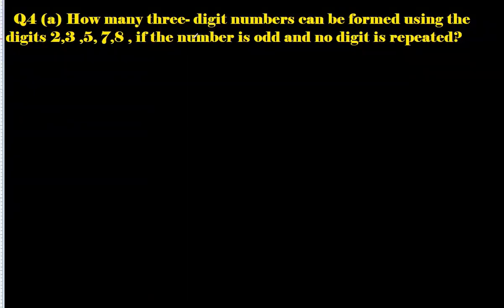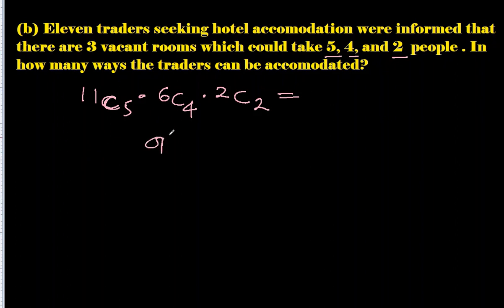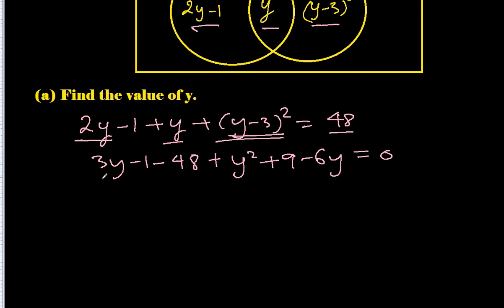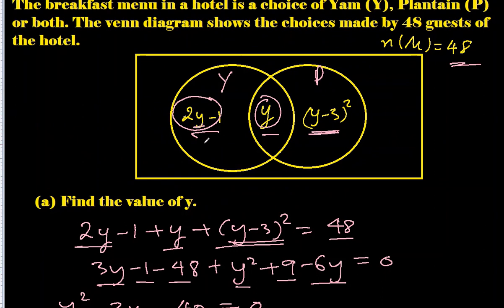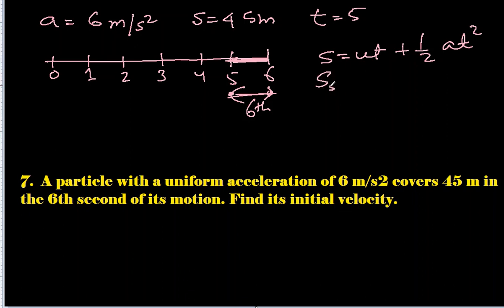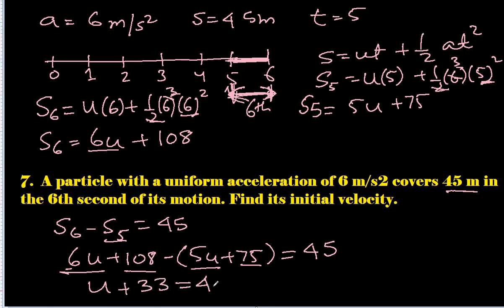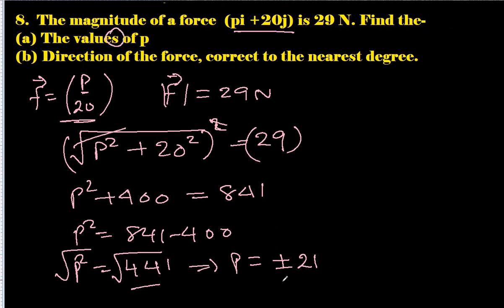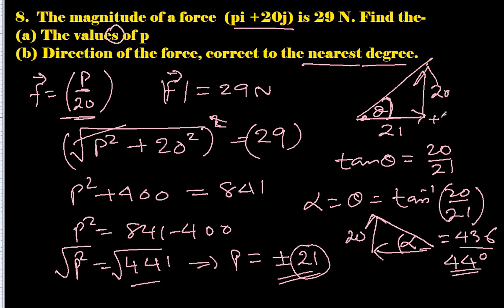WAEC WASSCE 2021 | Elective / Further Math | Paper 2 | Guided solutions of Q 4, 6, 7 and 8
Timestamps
00:00 Question 4
02:13 Question 6 ( Sorry Q5 got corrupted)
05:12 Question 7
08:05  Question 8